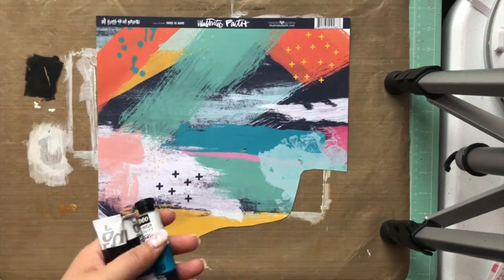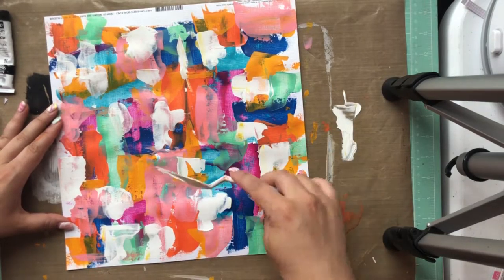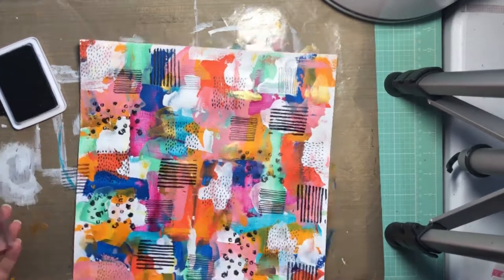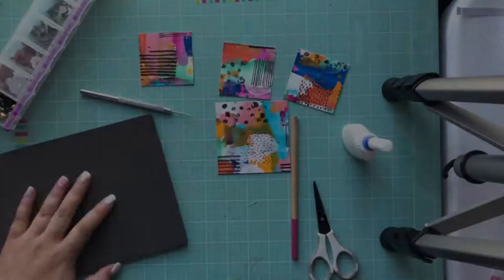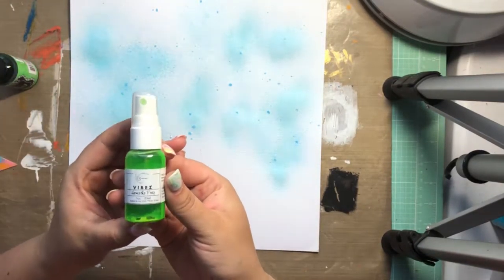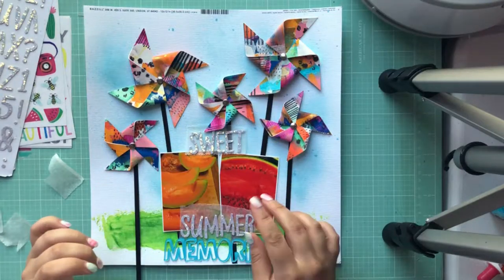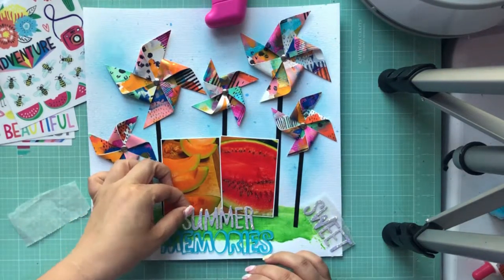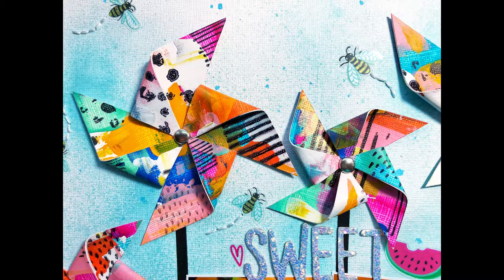Process Video #6 - Sweet Summer Memories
Happy Friday! I'm sharing a layout with mixed media focus for the Clique Kits blog today. I hope you enjoy and have a fantastic weekend!